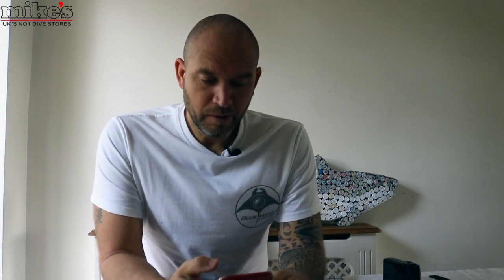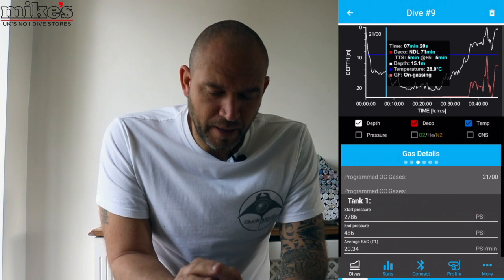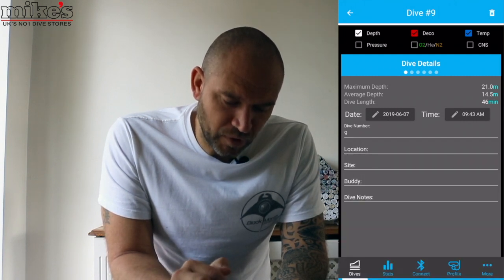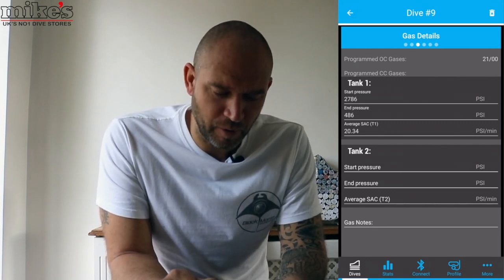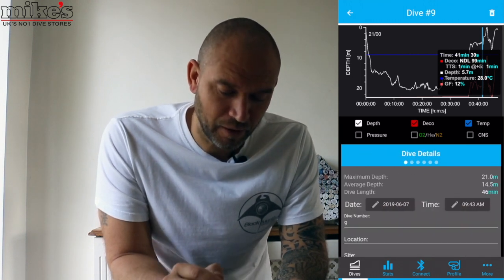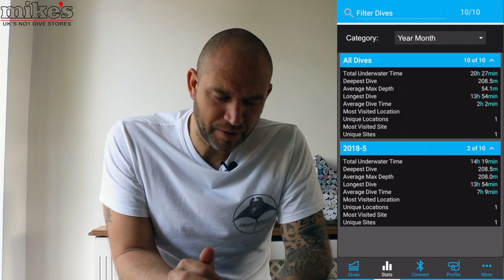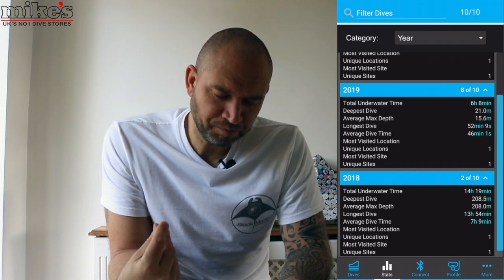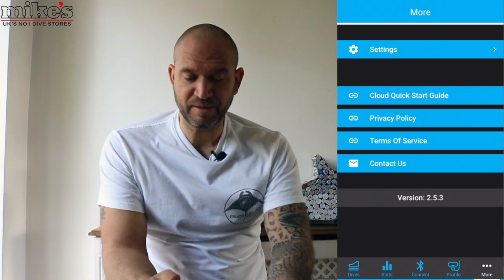SHEARWATER CLOUD - THE BEST DIVE COMPUTER APP?? | FIRST HAND RUN THROUGH AND REVIEW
Shearwater Cloud is a unique tool that comes in the form of Desktop and Mobile applications and is the perfect accompaniment for your Shearwater dive computer.
Easy to use, fully customisable and full of information - this is a must for all Shearwater users, and ideal as a comprehensive dive log.

This video shows us using the app for the first time, in a bid to highlight how easy the app is to use and connect to your Shearwater product.

NOTE - it wasn't until after we filmed the review did we realise that you can turn the screen 90 degrees to display the dive chart in full screen - a fantastic feature!!

For more information on the Shearwater Cloud App, take a look

The music sampled in this video was:
Verbatim by Gusstavv, Jobii, Justnormal (feat Ocean Jams)
Sourced from Epidemic Sounds